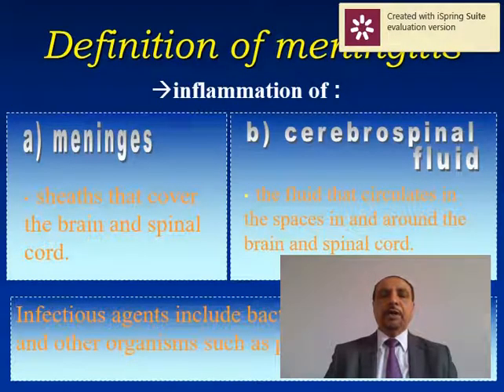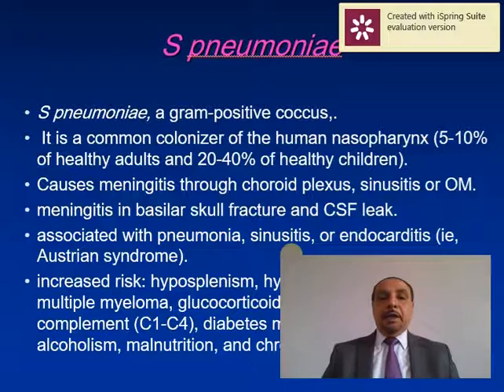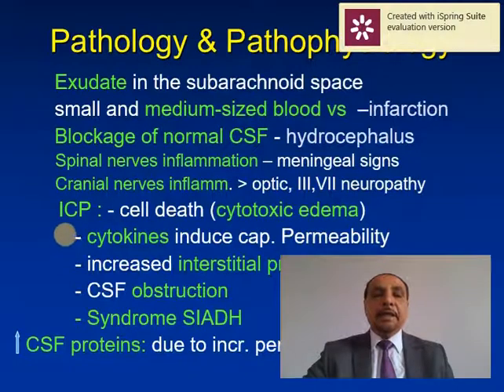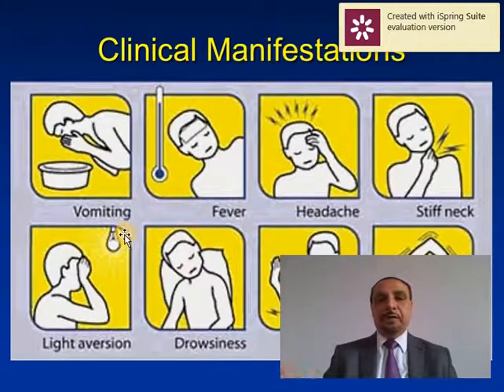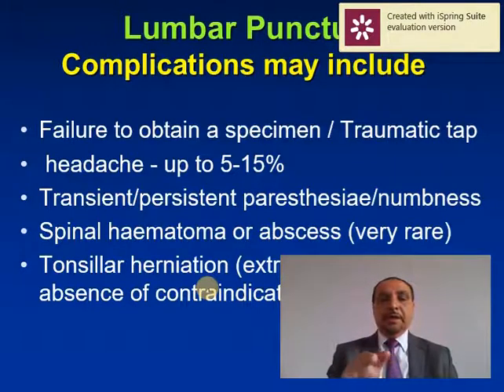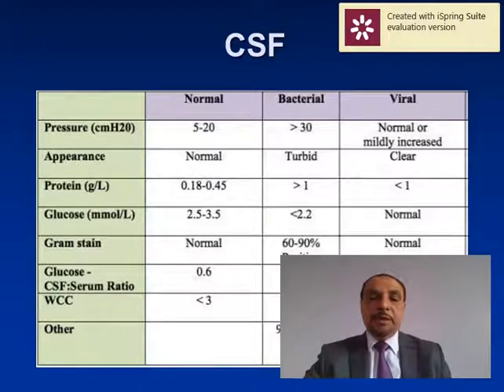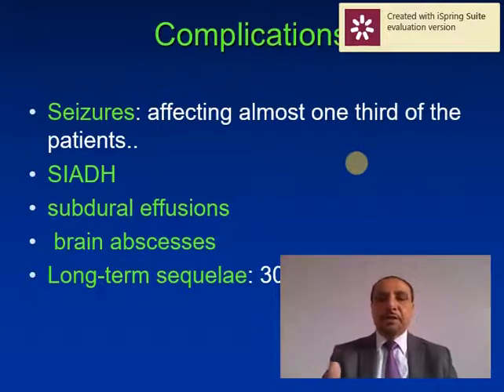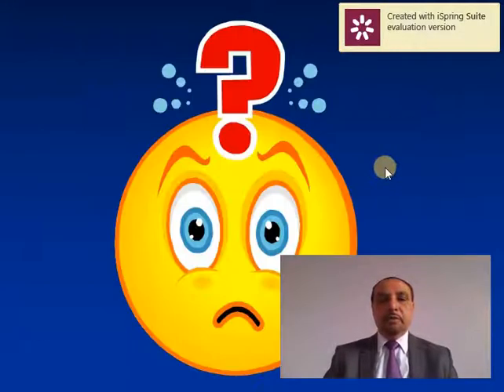Meningitis.mp4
Anwar ElSheikh Khalil